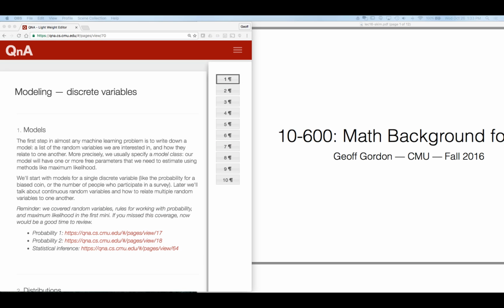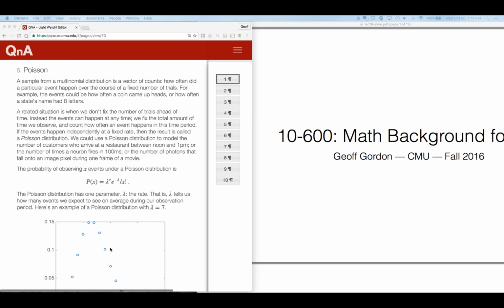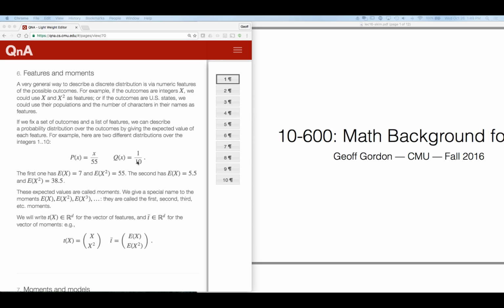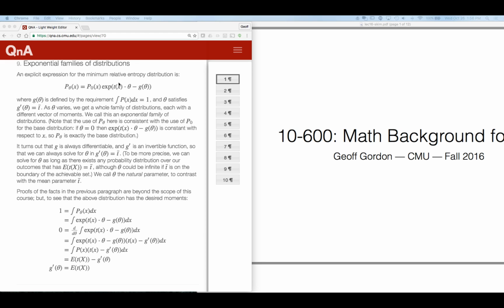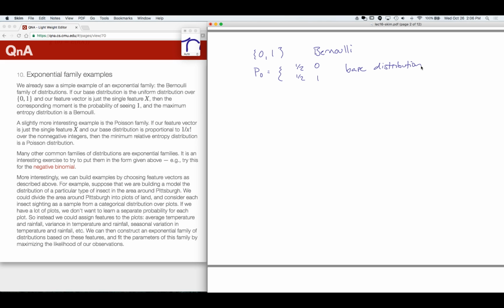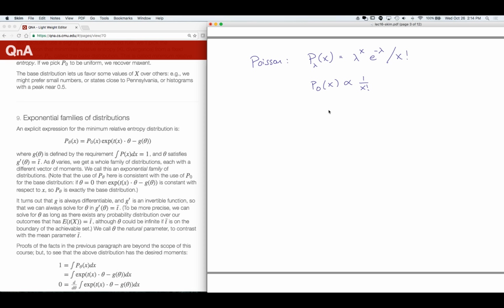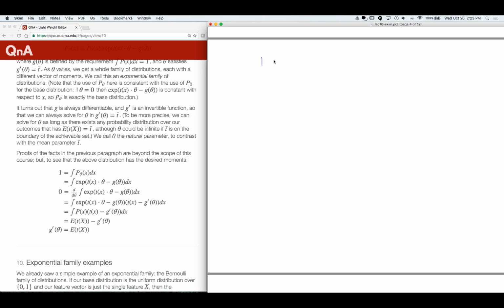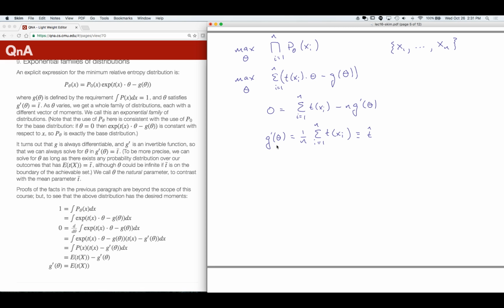10-600 Math Background for ML